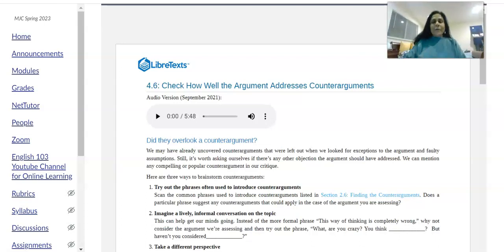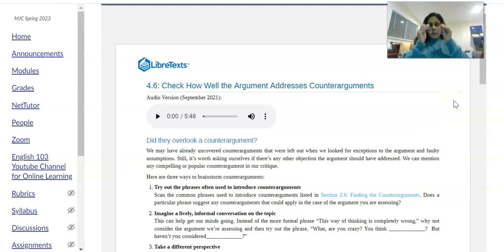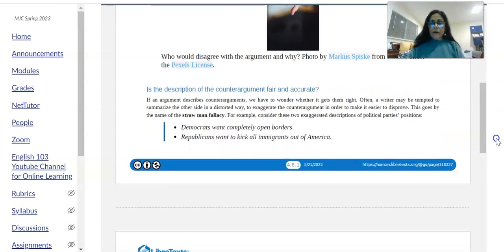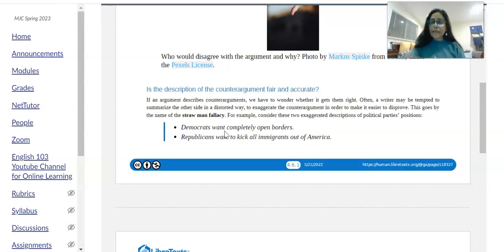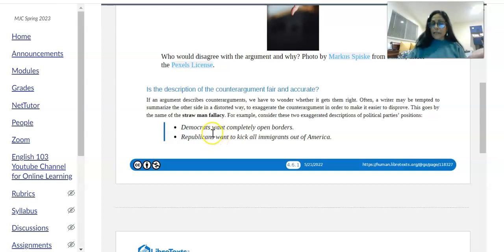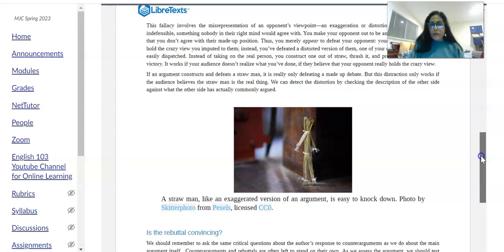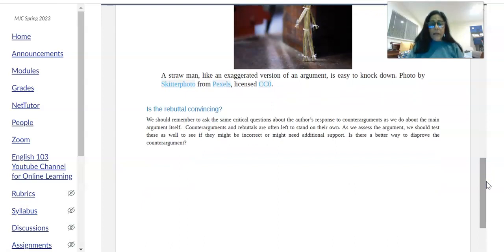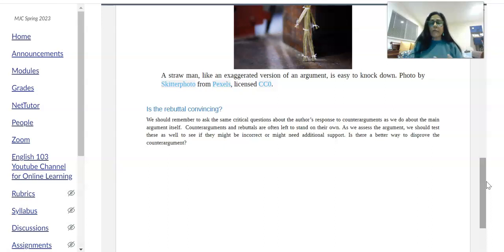How Well Does the Argument Address Counterarguments